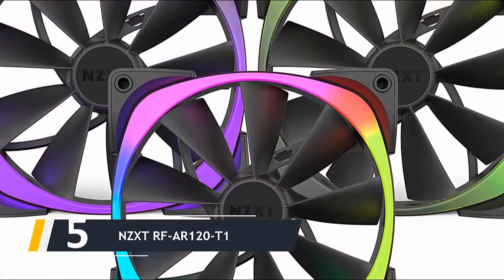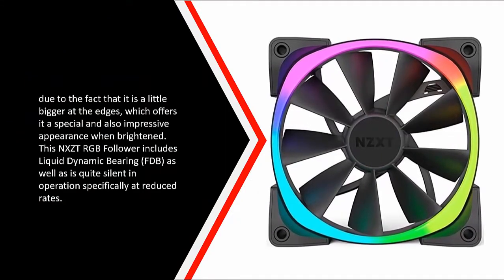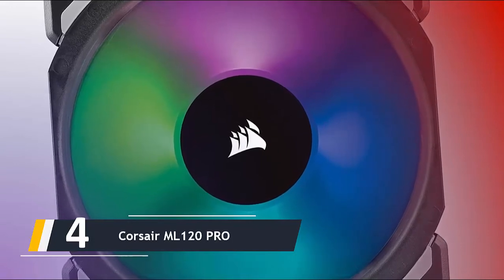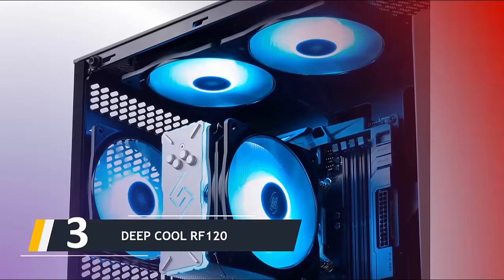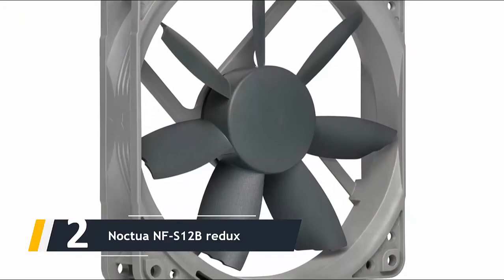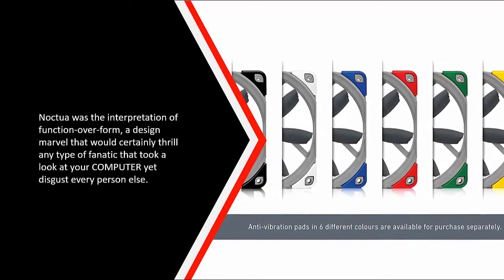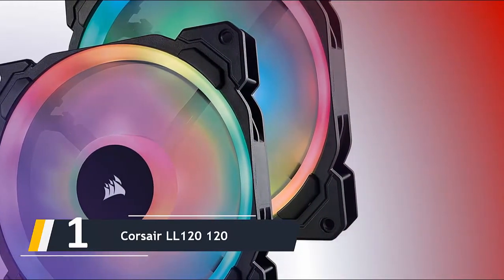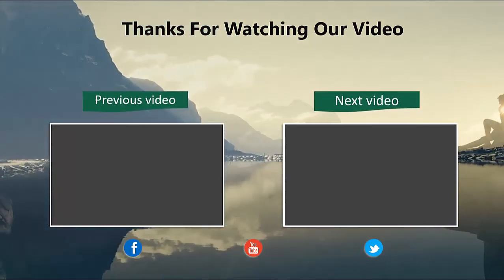Best RGB Fans - [Top 5 Picked]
Top 5: Best RGB Fans

1. Corsair LL120 120

2. Noctua NF-S12B redux

3. DEEP COOL RF120

4. Corsair ML120 PRO

5. NZXT RF-AR120-T1

TopSmartList is a participant in the Amazon Services LLC Associates Program, an affiliate advertising program designed to provide a means for sites to earn advertising fees by advertising and linking to Amazon.com.